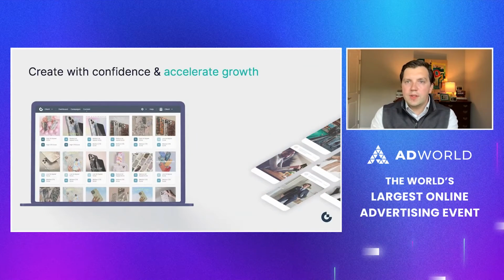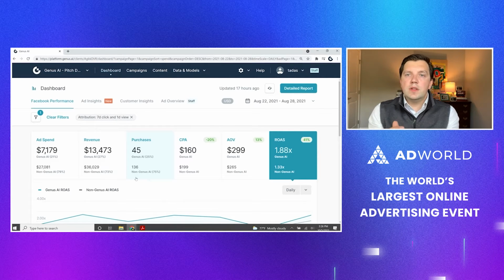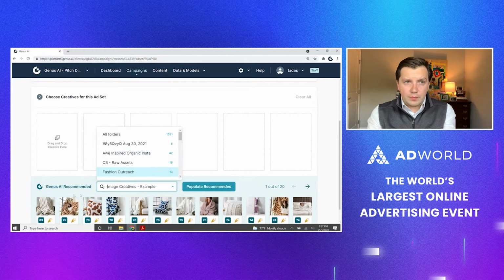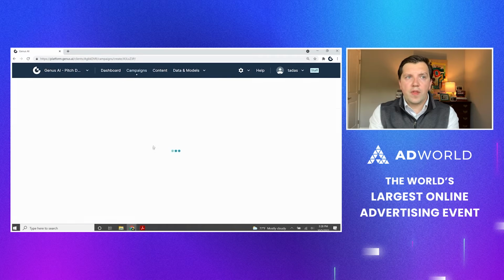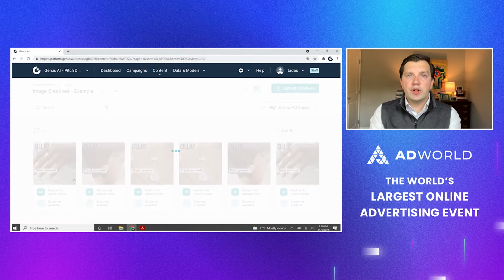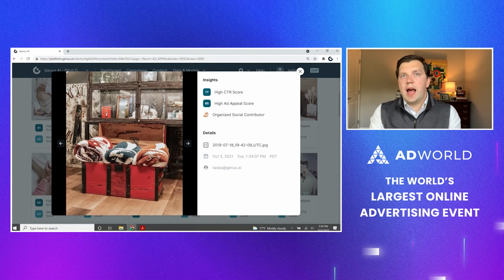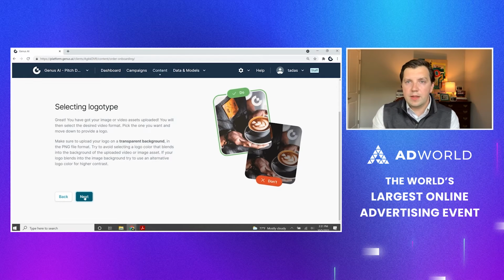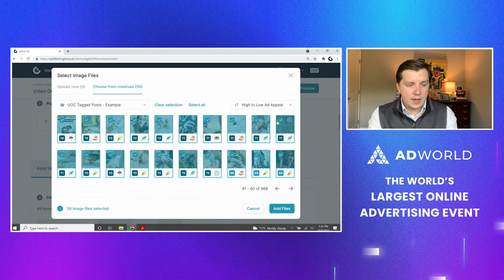Unlock Your Ultimate Creativity With AI & Turbocharge Your Growth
In this insightful session, Dr. Tadas Jucikas of Genus AI will teach you how to use predictive AI performance (AA, CTR, CPA) to boost your growth.